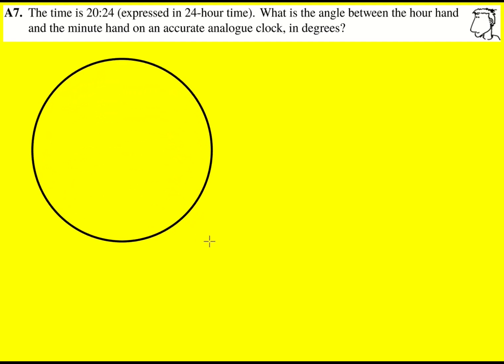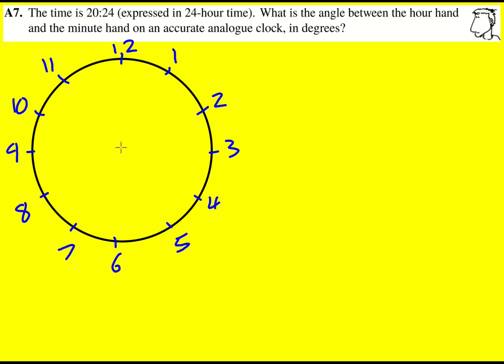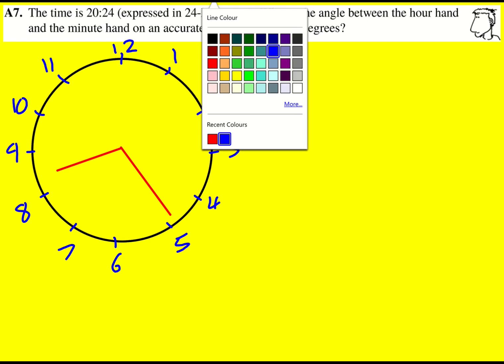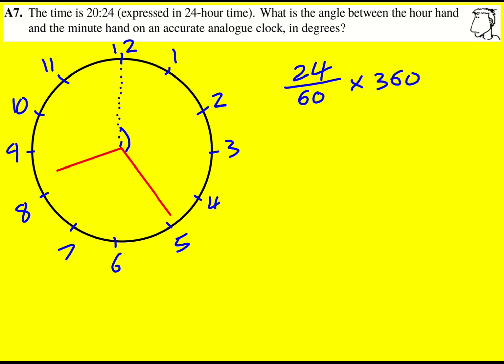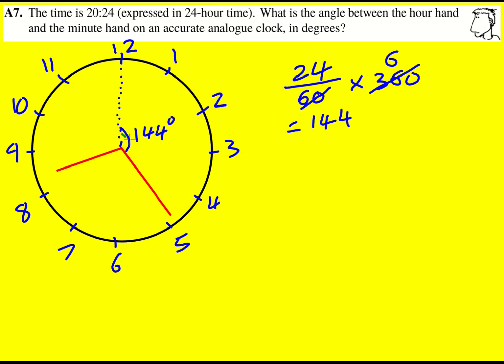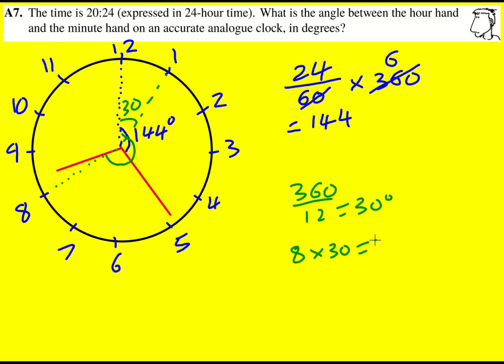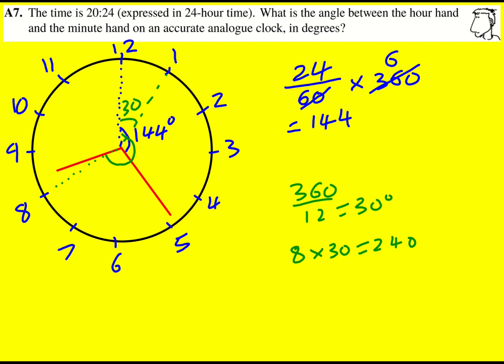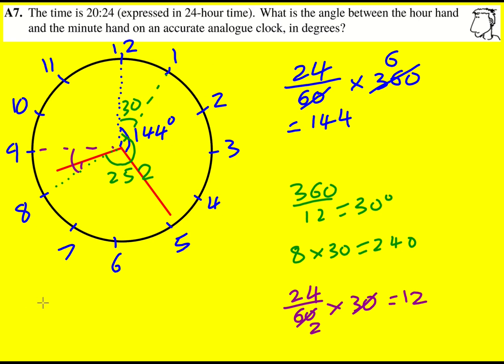JMO 2024 qA7 (UKMT Junior Maths Olympiad)